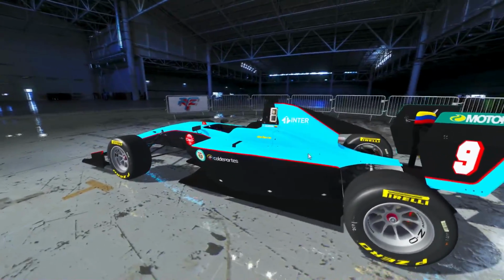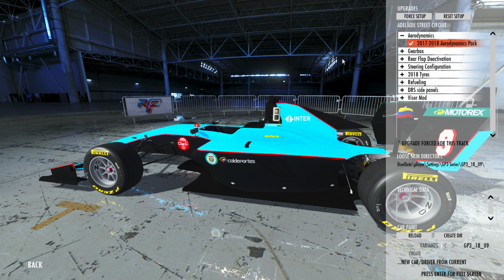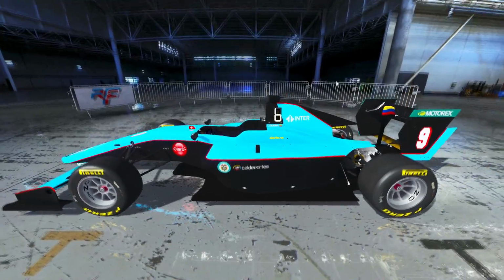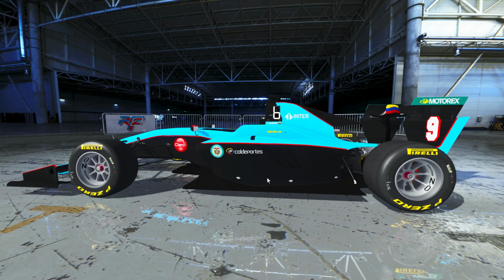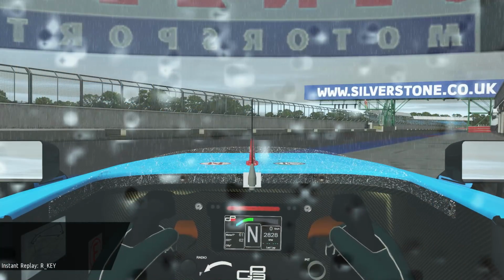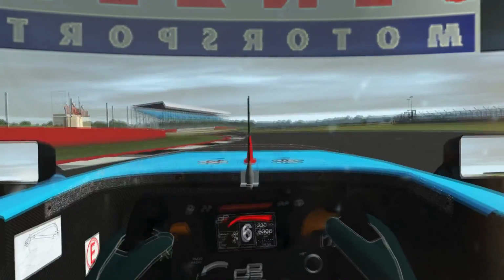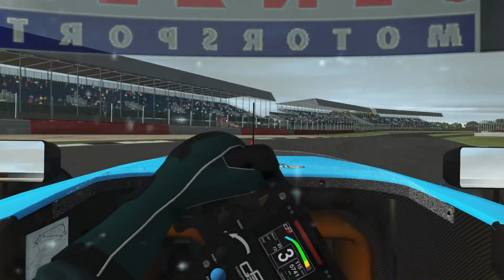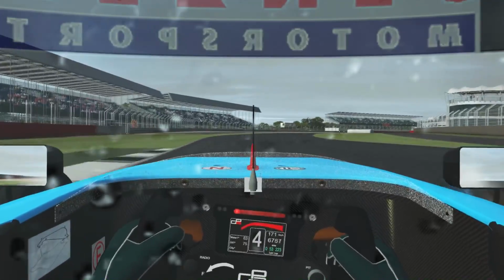FANTASTIC IN EVERY WAY! GP3 2018 Mod by SlowMotion for rFactor 2 Demonstration and Review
2018 will mark the final year in which GP3 will be competing before it's absorbed back into F3. SlowMotion on the Studio 397 Forums has already done the 2016 and 17 series mods and has now updated to 2018 with all the great bits and pieces that S397 have given us in the last couple of months.

Regarding the rain effects, I have my rain settings on 'low' so that might be why it wasn't working as intended. If I did miss something I will make another video demo'ing that. But we're mainly here for the physics rather than the graphics. That's my excuse, anyway...